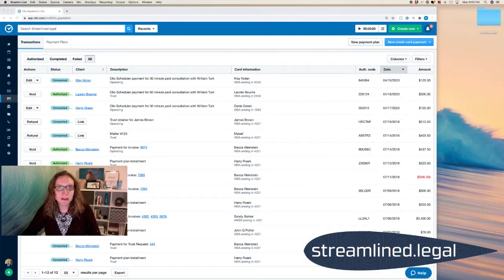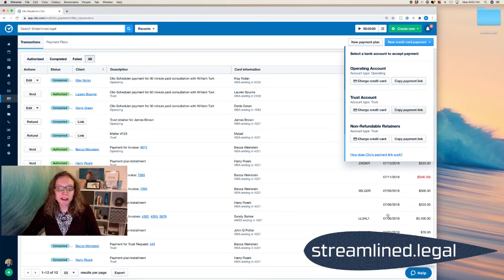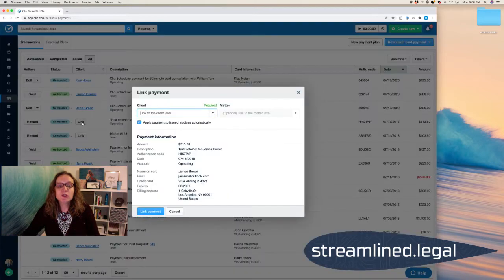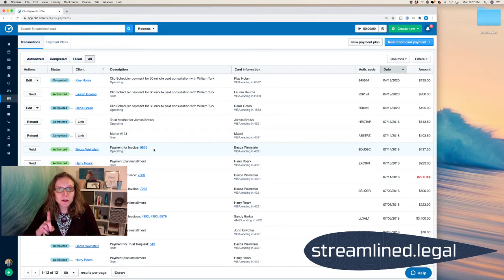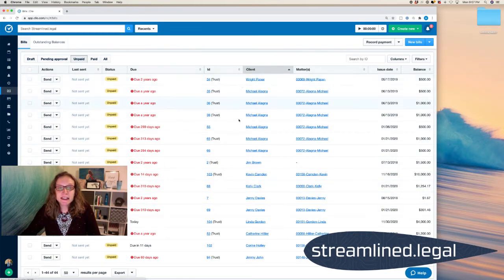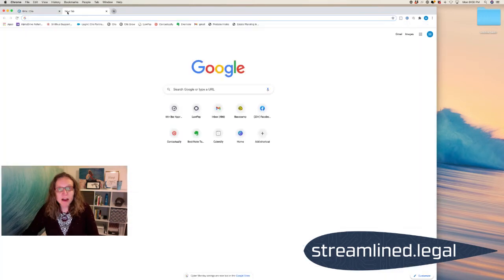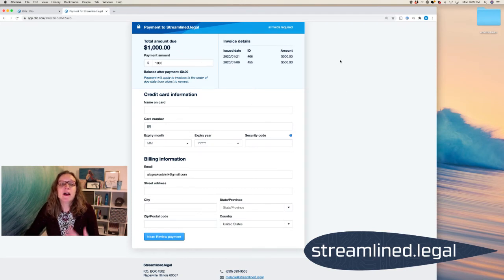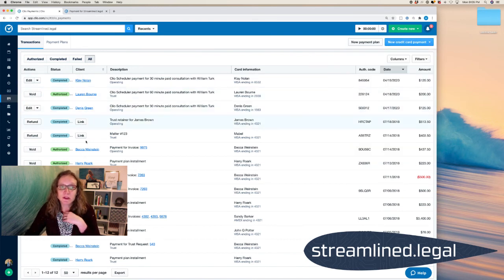Are you using the correct payment link?